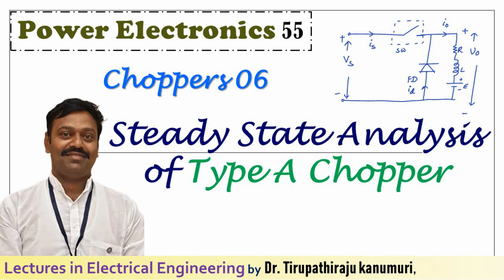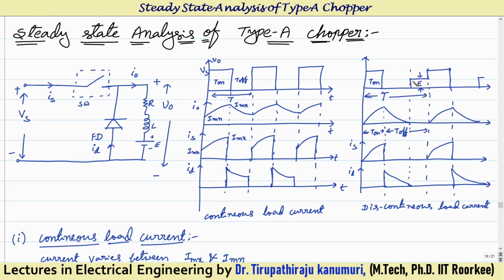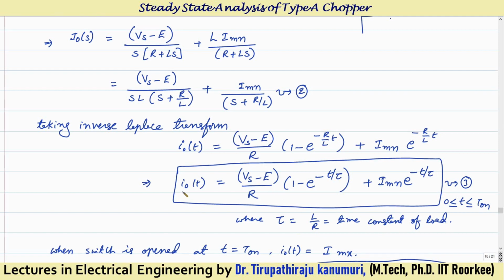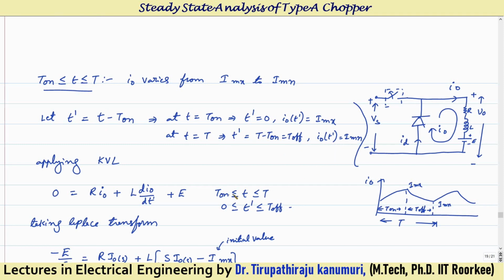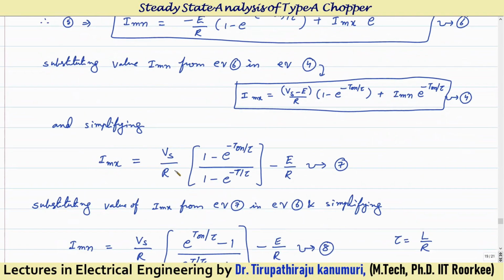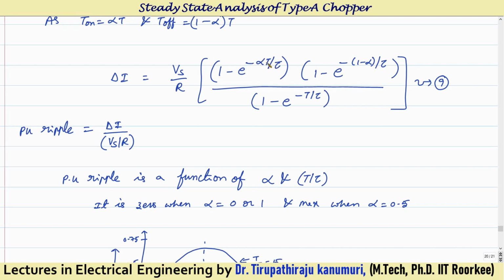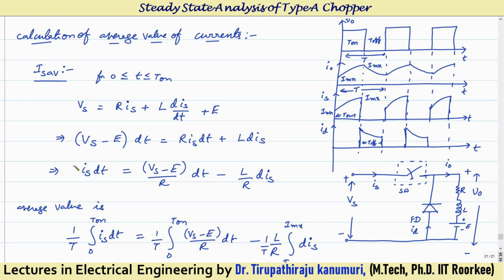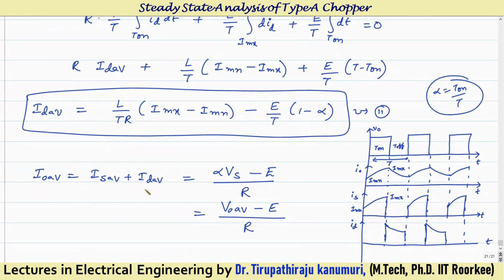PE55 Steady State Analysis of Type A Chopper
Lectures on Power Electronics By Dr. Tirupathiraju Kanumuri